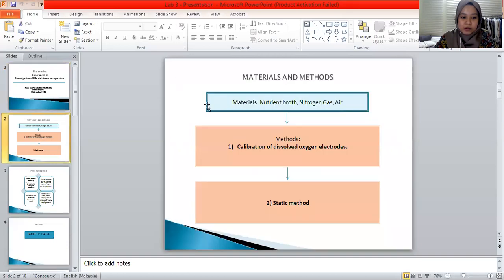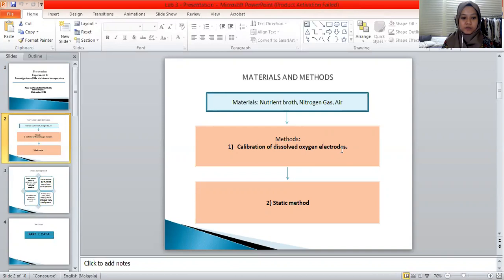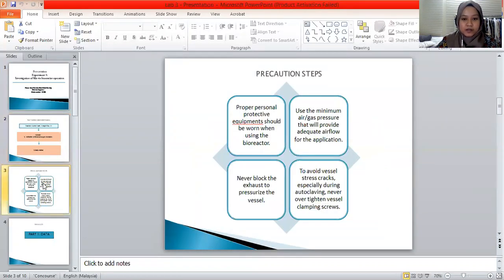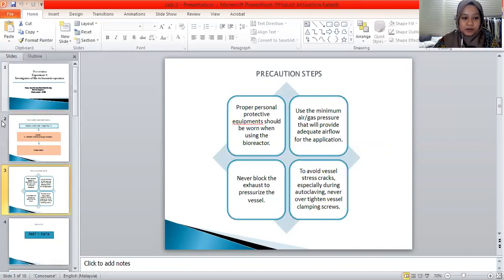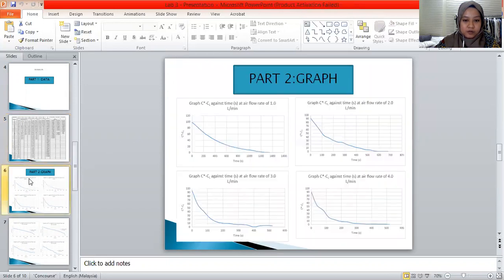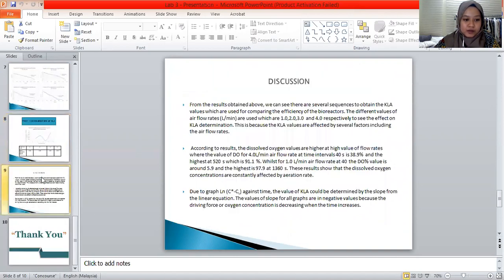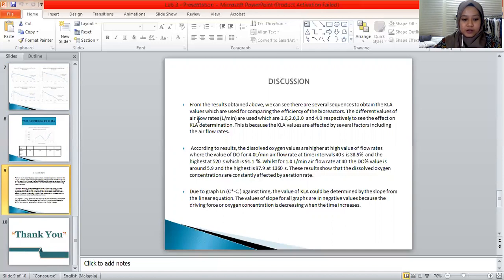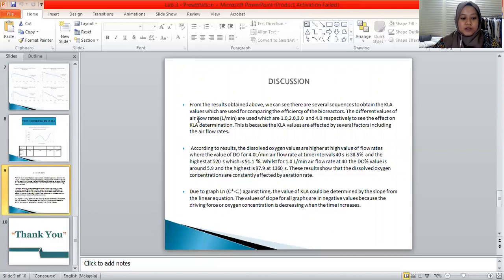Investigation of kla via bioreactor operation??!!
Hi dr, I'm Idzni Nashuha. Bioprocess student year 2. Here is my presentation for experiment 3 (Investigation of kla via bioreactor operation)